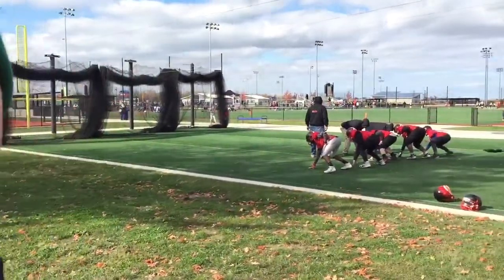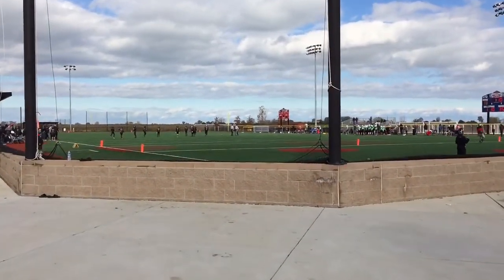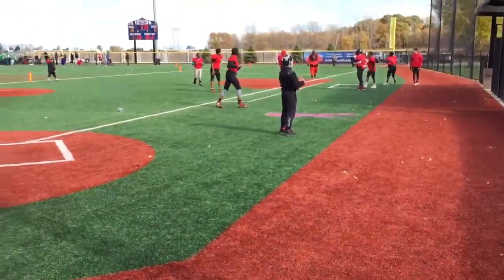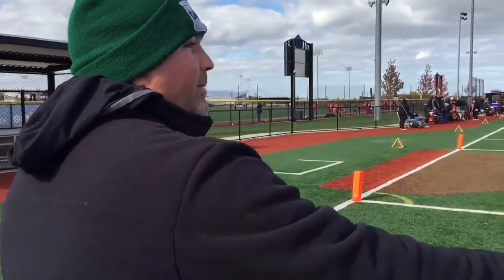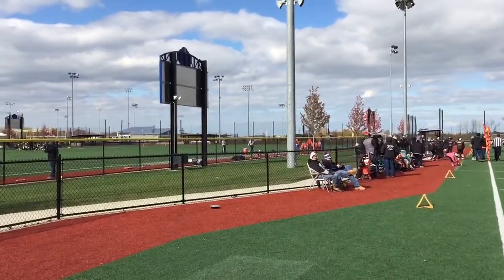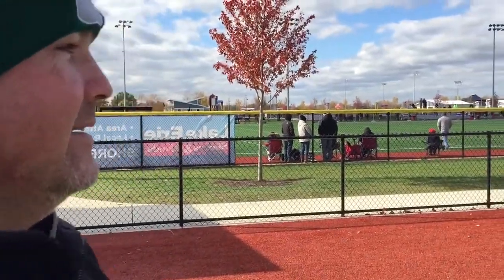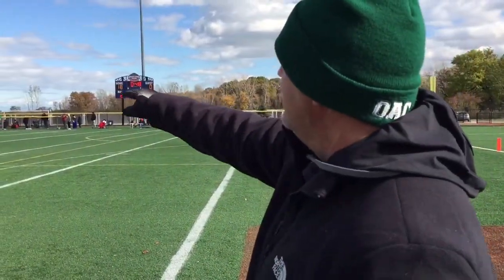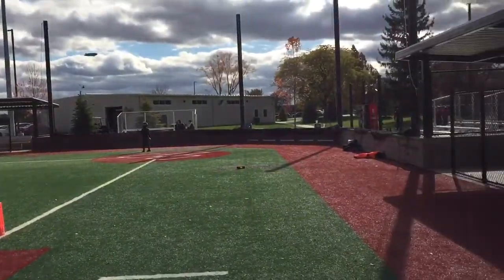Crabtree Touring The Sports Force Facility in Sandusky at OAC Football